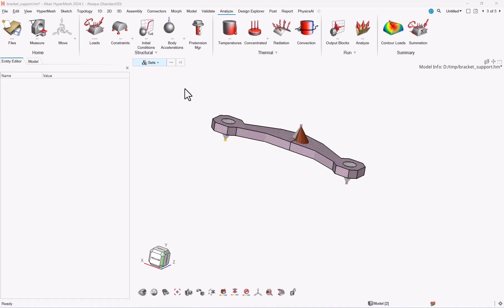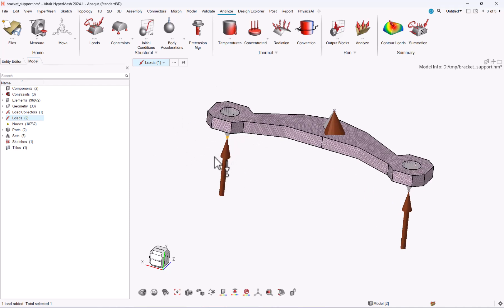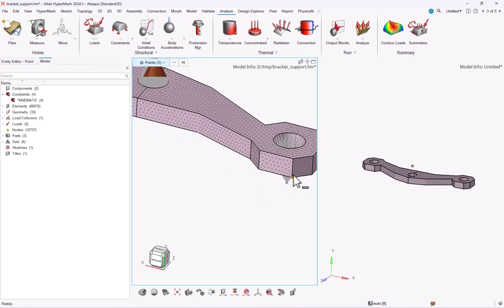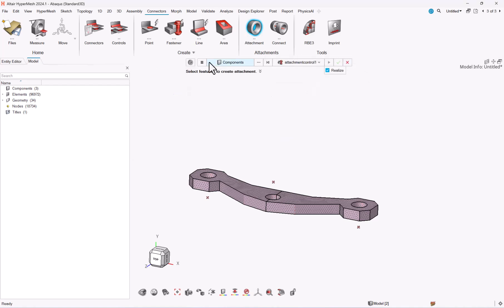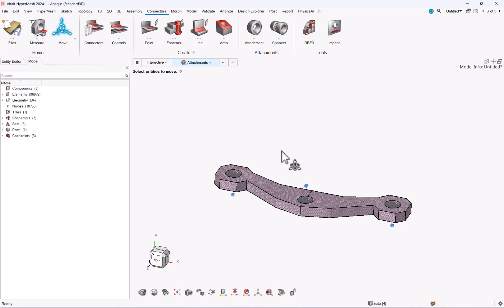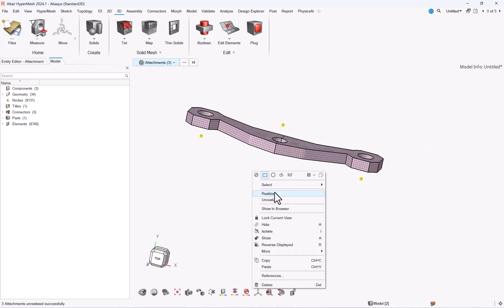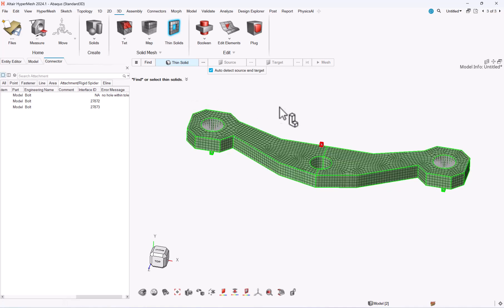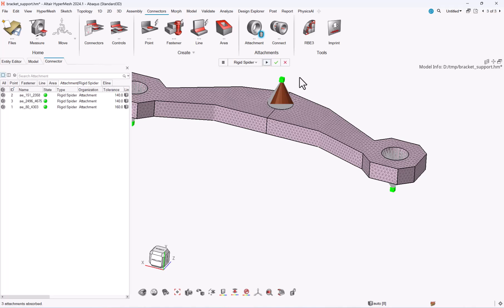Why and How to use Attachements to deal with couplings or rigids in HyperMesh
This video shows some of the benefits to use attachments for couplings are rigid bodies which are intended to distribute load in solid structures. These atachements can be either absorbed from scratch, or absorbed from an existing model, including orphan mesh.